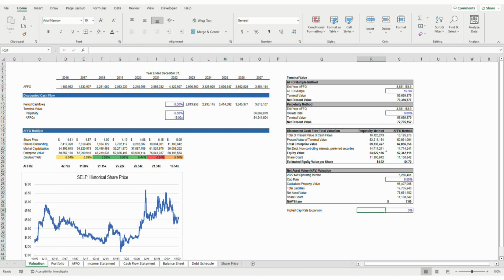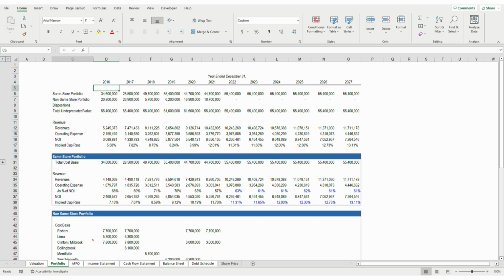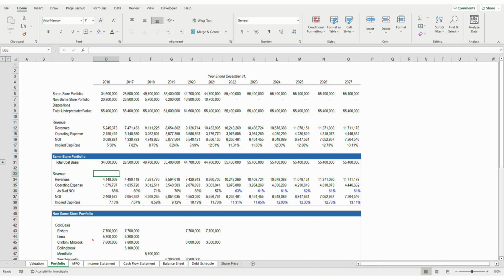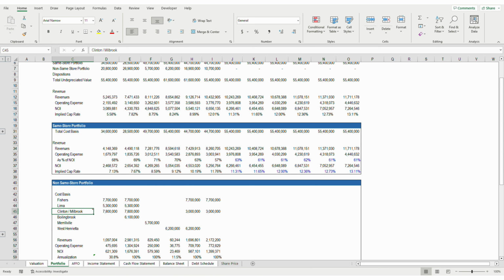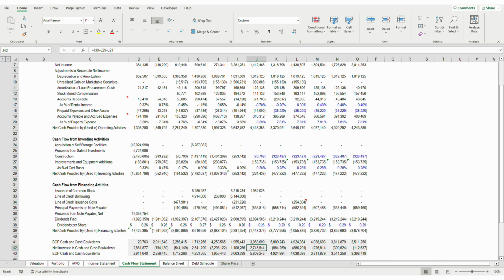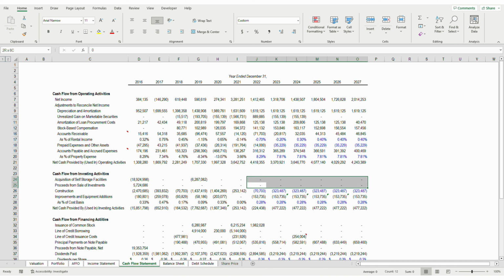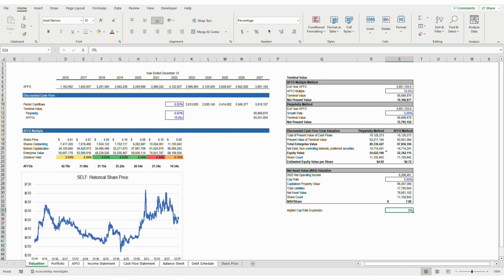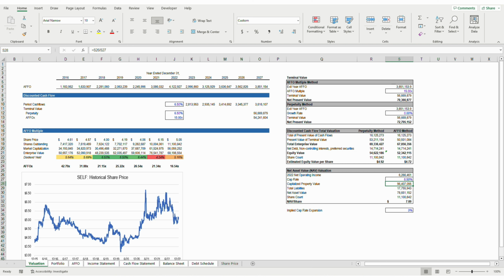Global Self Storage (SELF) Valuation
In this video I give an overview of the valuation model I built to value Global Self Storage (SELF), a self-storage Real Estate Investment Trust. The valuation model uses a Discounted Cash Flow analysis to calculate the fair value per share, using both an AFFO multiple and the perpetuity method to calculate terminal value in Year 5.

ATRE is a living portfolio and passion project by a young real estate professional. The channel's focus is on real estate financial modeling and financial theory.